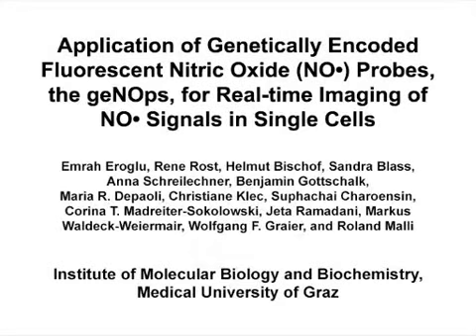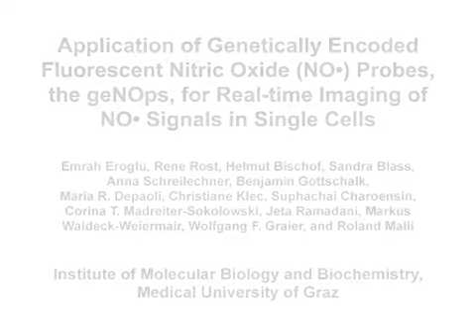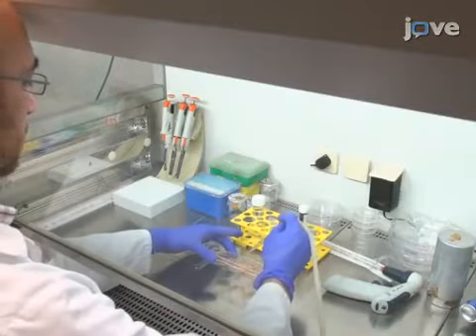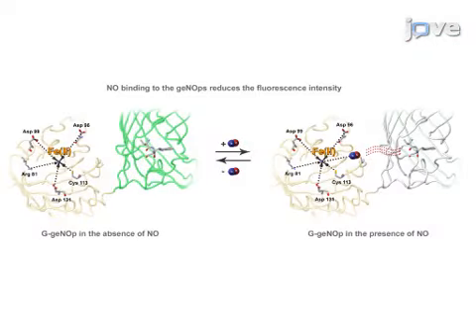Genetically Encoded Fluorescent Nitric Oxide Probes, geNOps-Real-Time Imaging l Protocol Preview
Application of Genetically Encoded Fluorescent Nitric Oxide (NO•) Probes, the geNOps, for Real-time Imaging of NO• Signals in Single Cells -  a 2 minute Preview of the Experimental Protocol

Emrah Eroglu, Rene Rost, Helmut Bischof, Sandra Blass, Anna Schreilechner, Benjamin Gottschalk, Maria R. Depaoli, Christiane Klec, Suphachai Charoensin, Corina T. Madreiter-Sokolowski, Jeta Ramadani, Markus Waldeck-Weiermair, Wolfgang F. Graier, Roland Malli
Medical University of Graz, Institute of Molecular Biology and Biochemistry;

This manuscript presents protocols for the application of novel genetically encoded nitric oxide (NO•) probes (geNOps) to monitor single cell NO• fluctuations in real-time using fluorescence microscopy. The Ca2+-triggered NO• formation on the level of individual endothelial cells was visualized by combining geNOps with a chemical Ca2+ sensor.